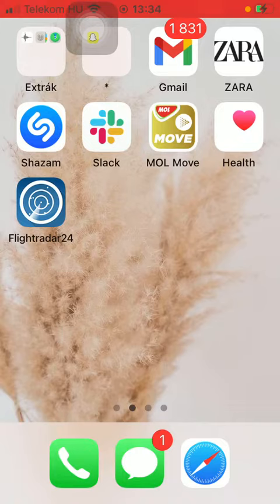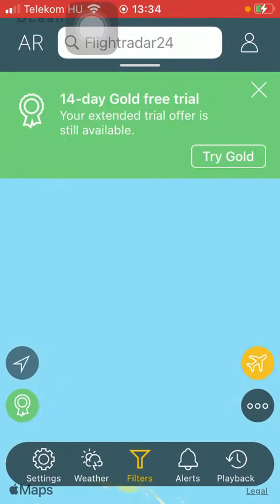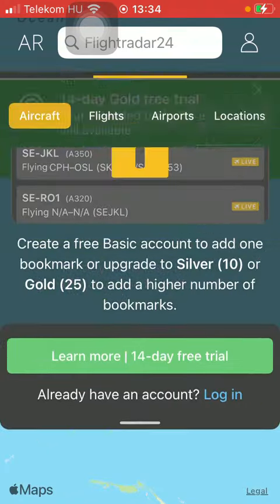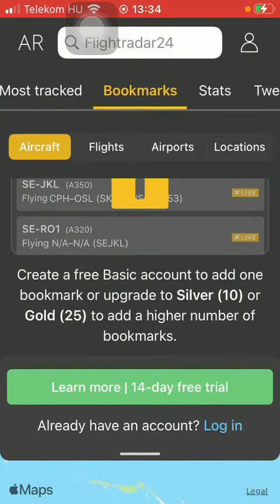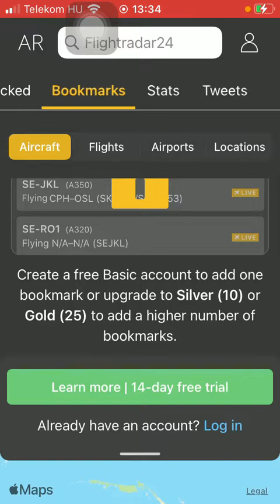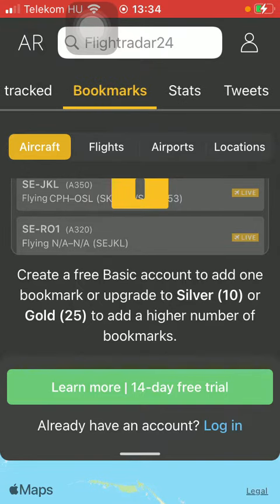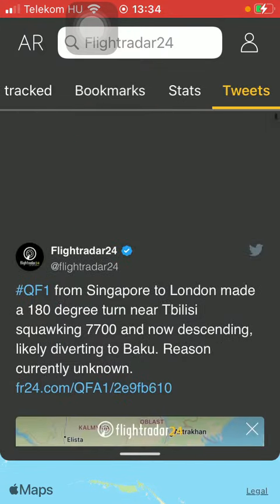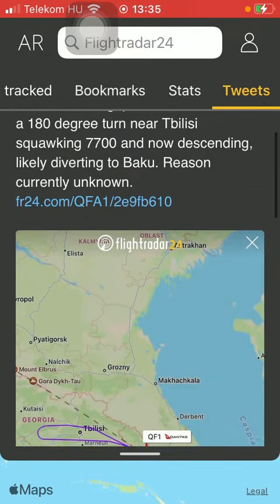How to check out tweets on Flightradar24?